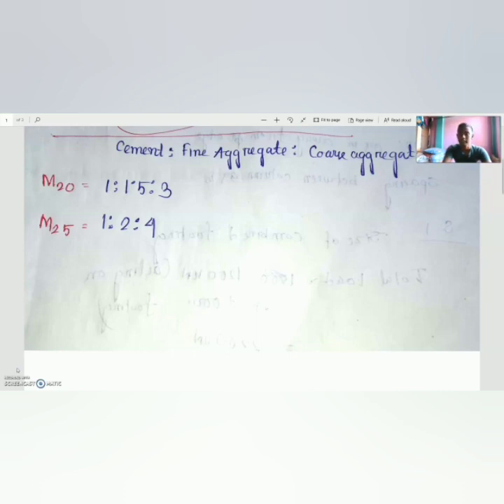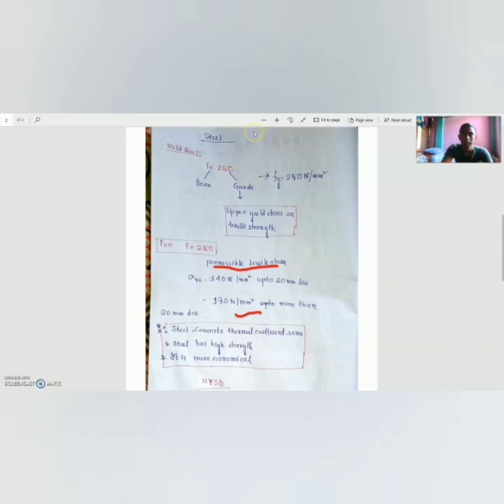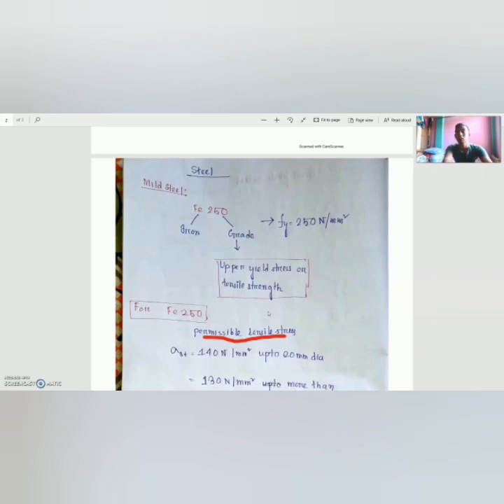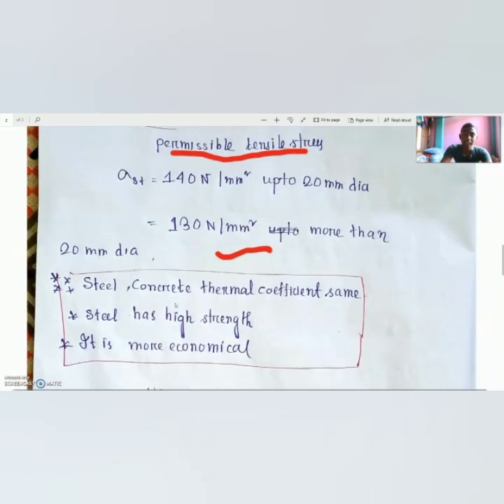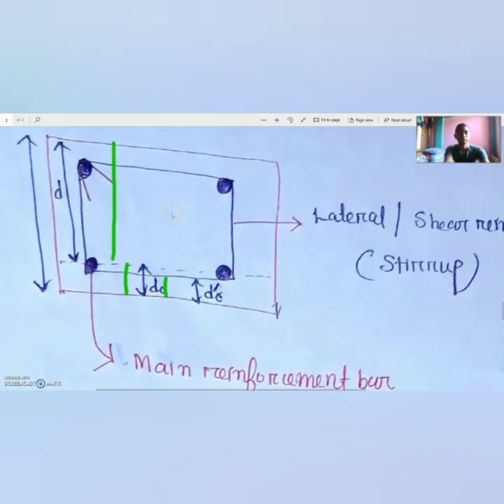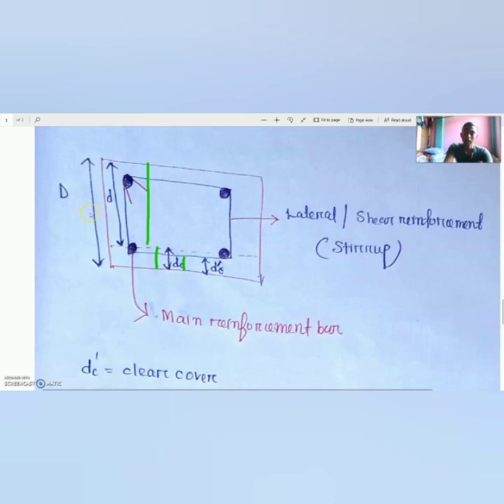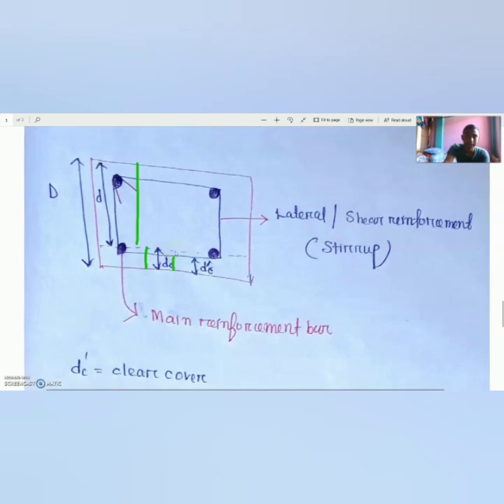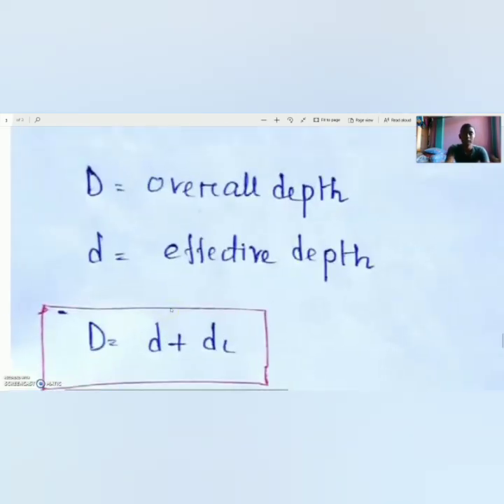RCC different types and grades of steel their strength quality use and some basic information